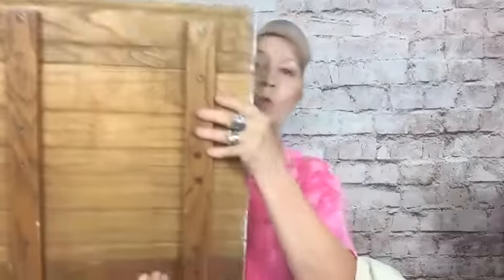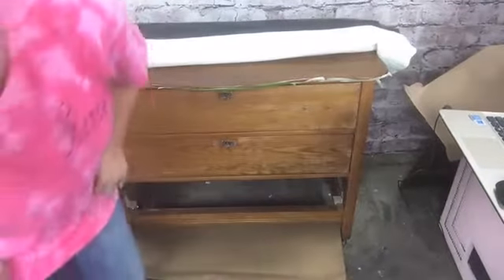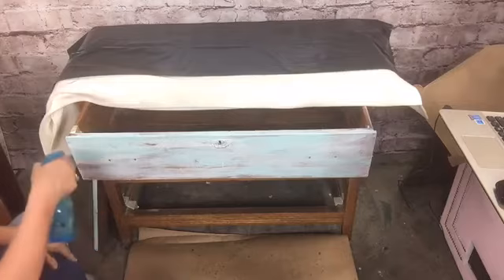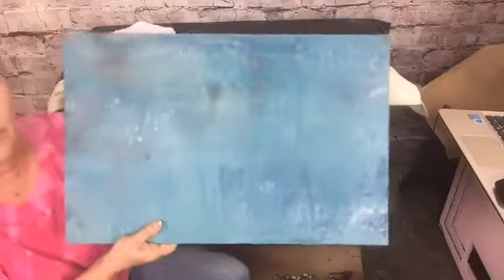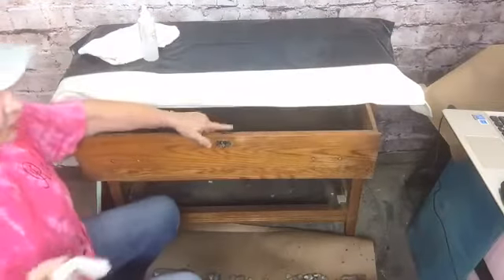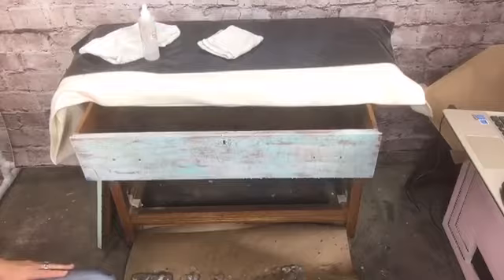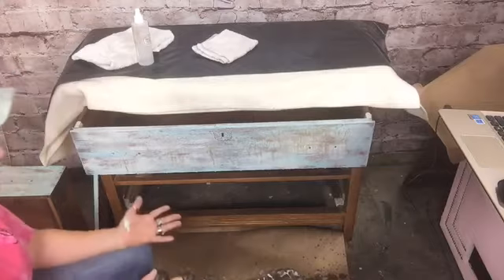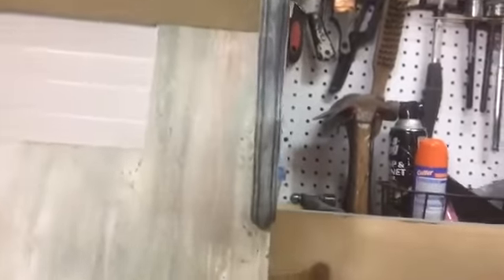2018-6-25 Therapeutic blending on furniture!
Using Miss Lillian's NO-WAX Chock paint wax bar, 2 colors, round brushes, adding glaze from a bottle to create a beautiful blending technique that looks old.